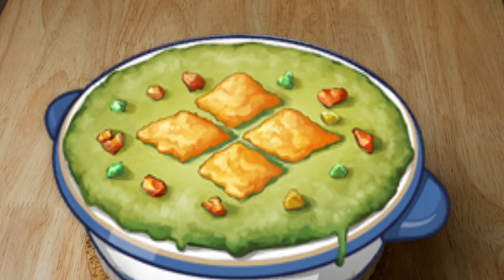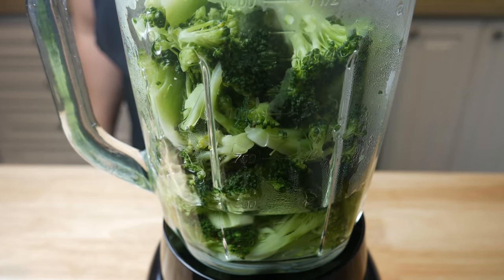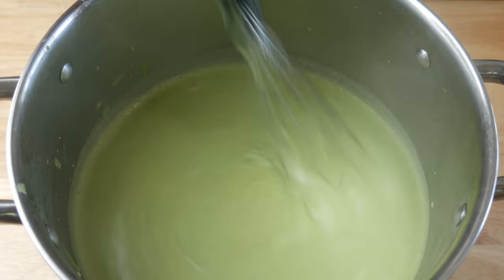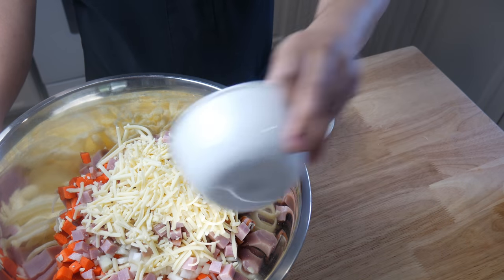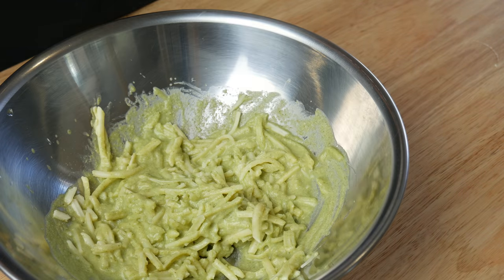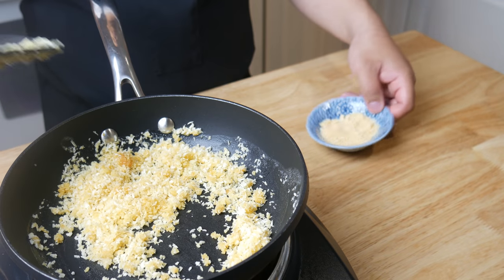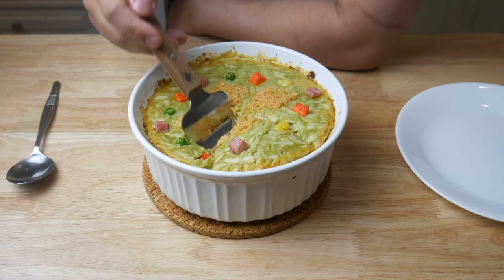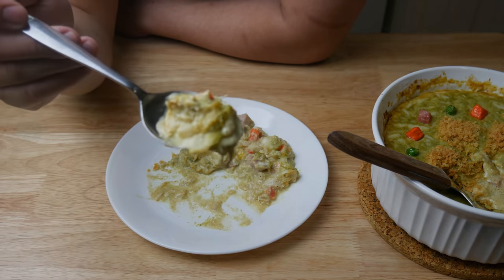Genshin Impact Recipe #27 / Nutritious Meal V. 593 / Sucrose's Specialty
Sucrose's specialty. It looks like some strange alchemical product at first, but Sucrose insists that it is a healthy and nutritious meal, the result of many experiments and painstaking improvements. Its healthy green color comes from a mix of cream and natural vegetable juices... Wait, vegetable juices?

Cookware and YouTube Gear:

My Camera Gear:

My Cooking Gear:

My Ingredients

RECIPE

CREAM OF BROCOLLI

- 1 Part Head of Brocolli
- 1 Water
- 300ml Cream
- 300g Shredded Mozza Cheese

MEAL VERSION 583

- 1 Cup Ham
- 1 Cup Cabbage
- 1 Cup Onion
- 1 Cup Carrot
- 1 Cup Potato
- 1 Cup Shredded Mozza
- 100g Crab Meat
- 2 Tbsp Salt
- 2 Tbsp Garlic Powder
- 1 Tbsp Black Pepper
- 1 Tbsp Cayenne Powder
- 1 Tbsp Mustard Powder
- 250ml Cream of Brocolli

CRAB ROE CRUMBLE
- 30g Butter
- 30g Crab Roe
- 1/4 Cup Panko Breading
- 1/4 Cup Powdered Parmesan